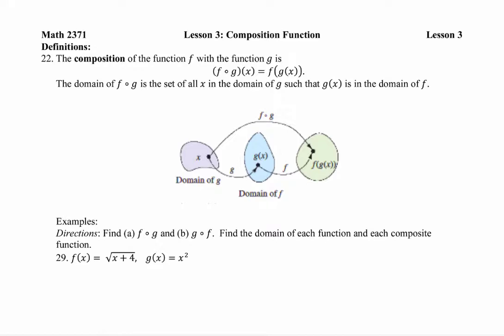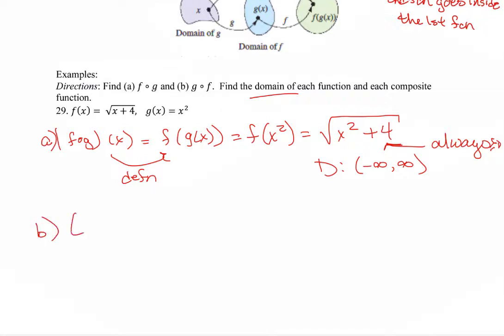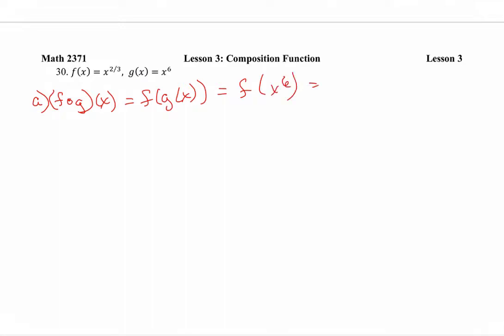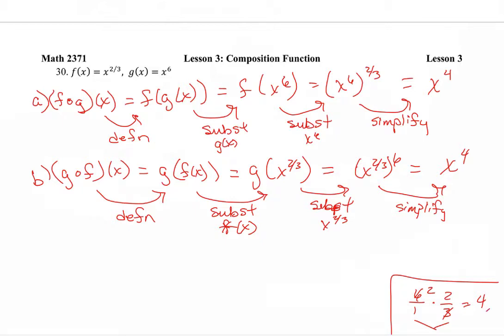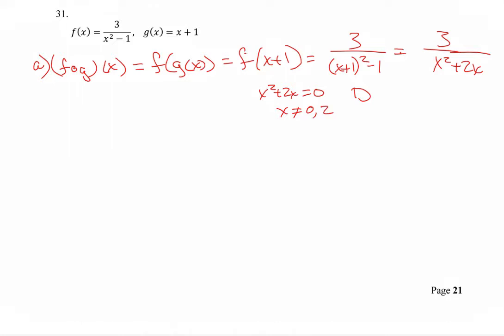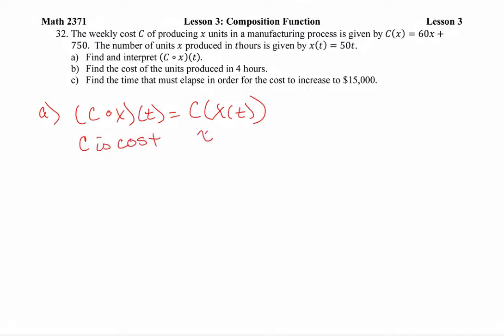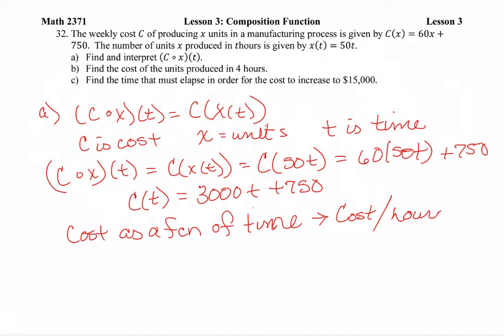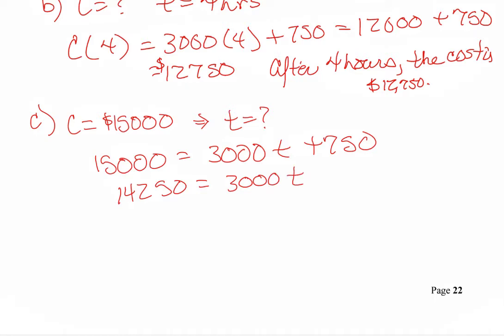2371 L3G Comp Fcn edit